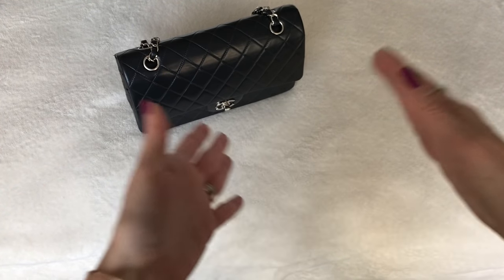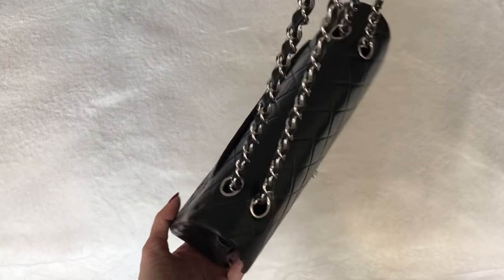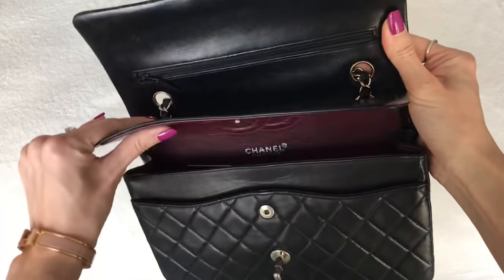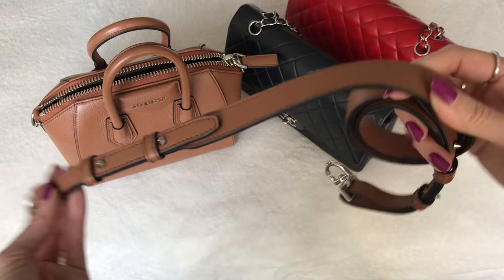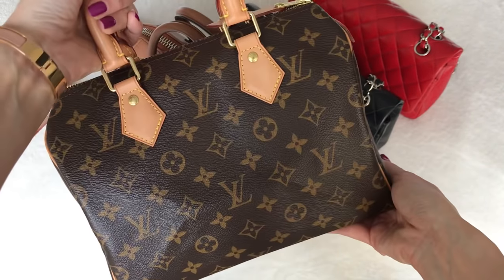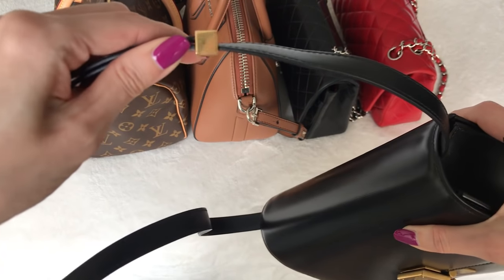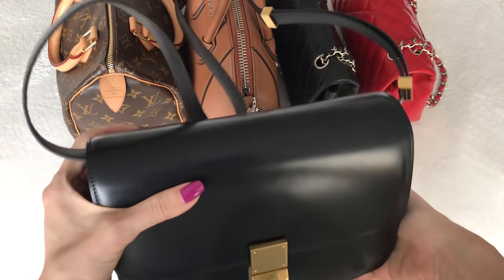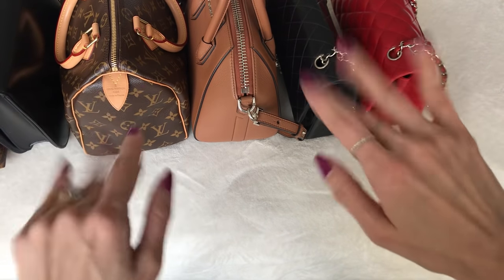THINGS I DON'T LIKE ABOUT MY LUXURY HANDBAGS (TAG)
Hi friends!  I was tagged by the lovely @VivienneConnolly11 to share the things I don't like about my luxury bags!  This one was a fun tag to do.  Watch the video to find out if these bags are right for you!

Also, I TAG all of you at home!  Please share in the comments below - what are a few of the annoying aspects of your favorite designer handbags!  I'd love to know!  xx